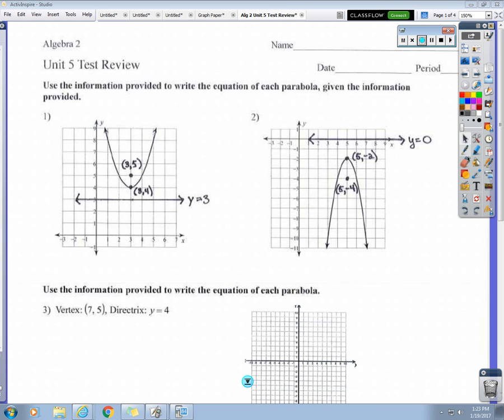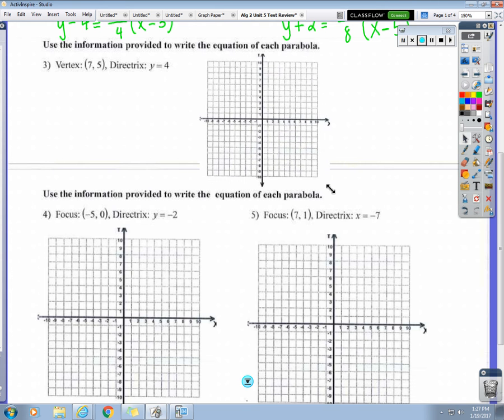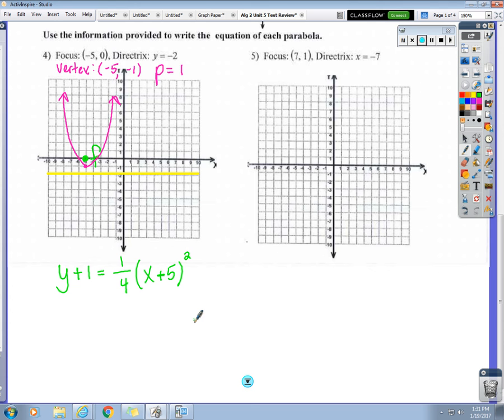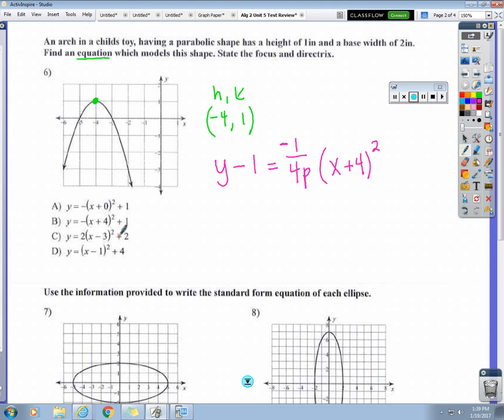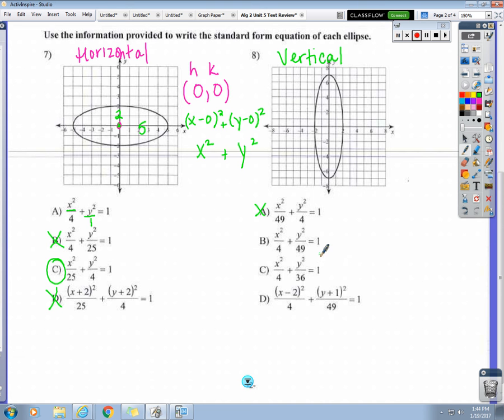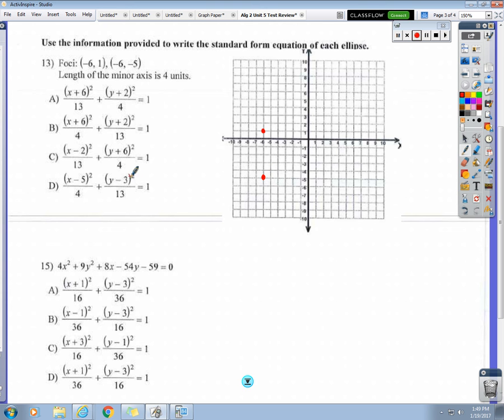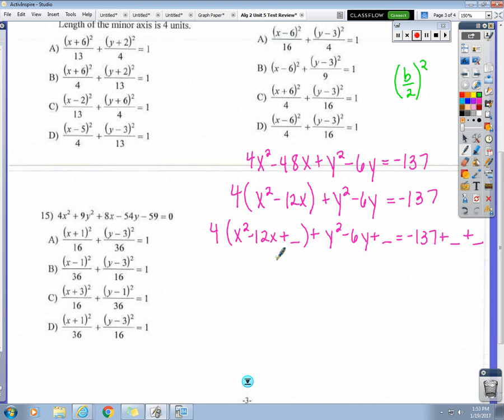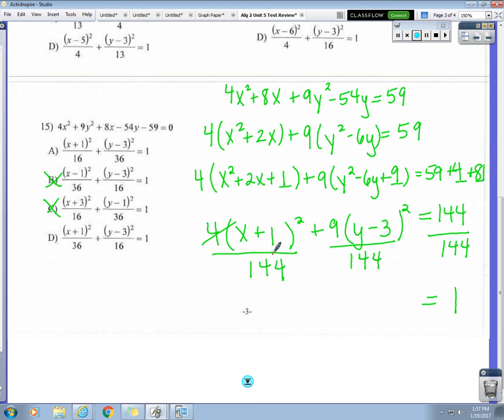Alg 2 Unit 5 1 19 17